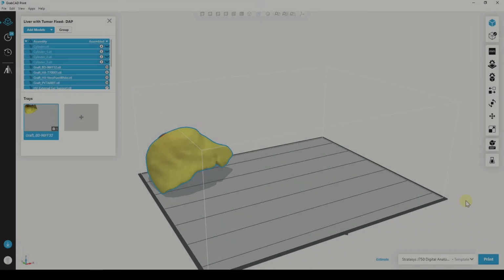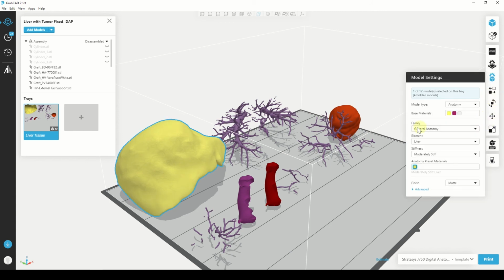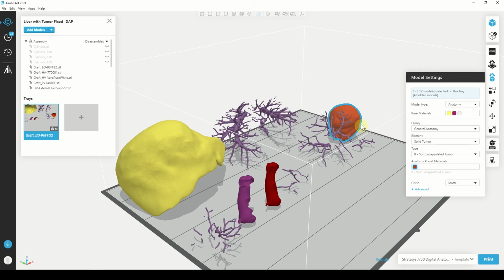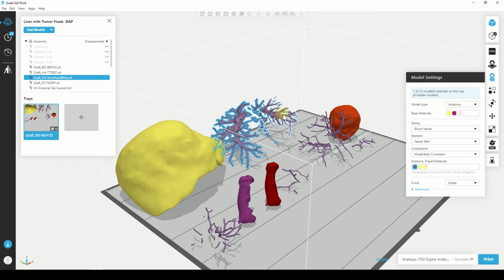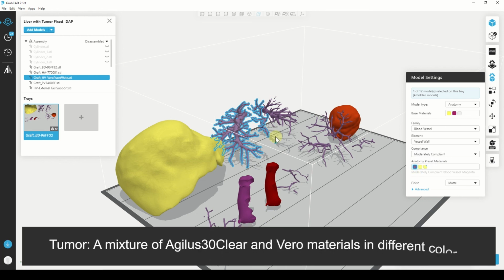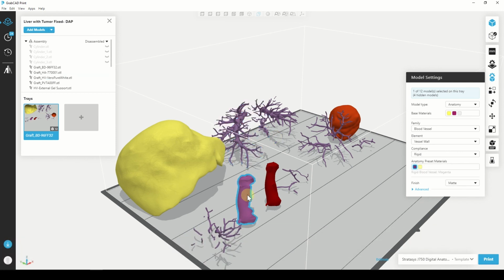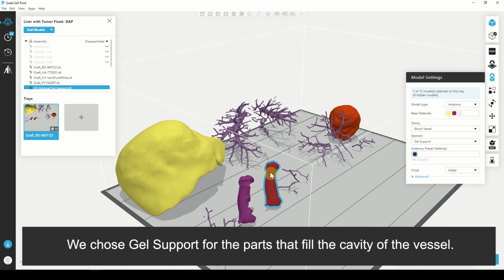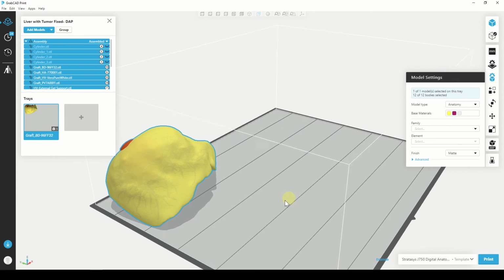Stratasys Academy | J850 Digital Anatomy 3D Printer: Liver Model Settings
Learn how to apply liver model settings in GrabCAD Print for the J850 Digital Anatomy 3D Printer.

🛠️ *Overview:*
This tutorial covers the liver presets in GrabCAD Print, including liver tissue, tumor, and vessel wall settings.
Learn how to select appropriate material mixtures and achieve realistic anatomical models.

• *Disassembling the Liver Model:*
  - Break down the liver model into individual components for detailed material assignment.

• *Applying Liver Tissue Preset:*
  - Navigate to _Family: General Anatomy_ and _Element: Liver_.
  - Choose from four thickness options.
  - The liver model uses a blend of Tissue Matrix and Gel Matrix with an Agilus coating.
  - Selected preset: _Moderately Stiff_.

• *Configuring Tumor Settings:*
  - Set _Family: General Anatomy_ and _Element: Solid Tumor_.
  - Four stiffness options available.
  - Material mix: Agilus and Vero materials.
  - Selected preset: _Soft Encapsulated Tumor_.

• *Setting Vessel Wall Compliance:*
  - Apply _Family: Blood Vessel_ and _Element: Vessel Wall_.
  - Choose from six stiffness presets.
  - Selected preset: _Moderately Compliant_ with magenta color.

• *Defining the Main Vein Properties:*
  - Use _Family: Blood Vessel_ and _Element: Vessel_.
  - Selected preset: _Rigid_.

• *Filling Internal Cavities:*
  - Apply _Gel Support_ from either the _Structural Heart Family_ or _Blood Vessel Family_.
  - Ideal for maintaining structural integrity during printing.

• *Reassembling the Liver Model:*
  - Reassemble all components and prepare for printing.